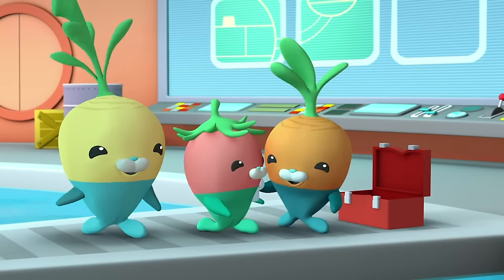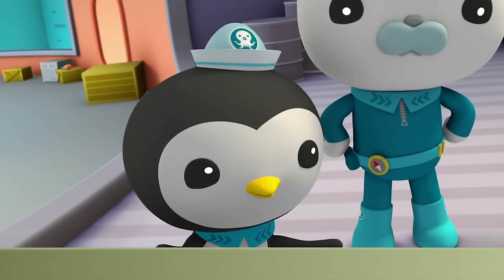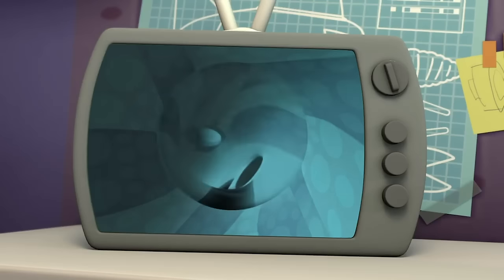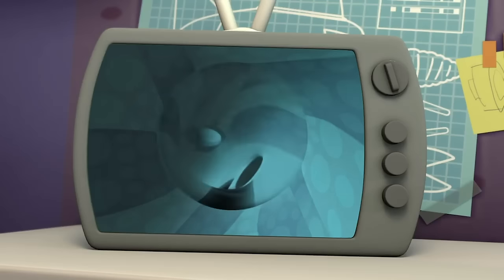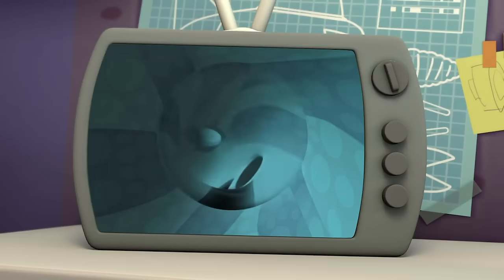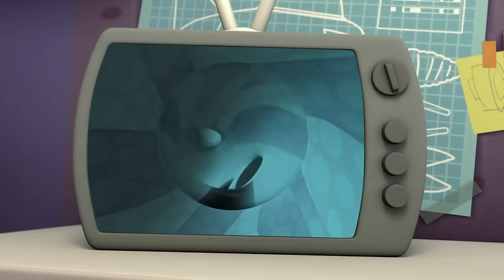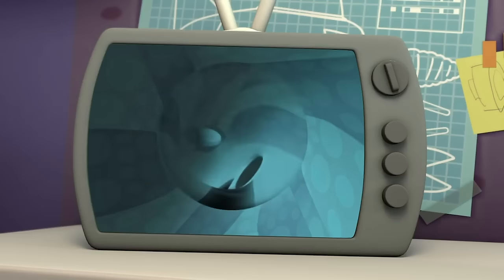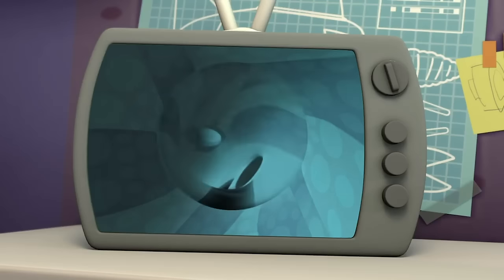One Hour Special Compilation | Cartoons for Kids | Wizz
Watch a special hour-long compilation of Octonauts packed with six full episodes!
Wizz is home to the best preschool TV shows, with cartoons for kids and learning shows for kids.

Wizz brings you the best preschool television shows, from the UK and around the world. On Wizz Kids, you can watch clips and full-length episodes of your favourite Kids TV shows, and discover new ones.  Popular shows on Wizz include Alphablocks, Baby Jake, Big Cook Little Cook, Big & Small, Boj, Cloudbabies, Dinopaws, Get Squiggling, Me Too!, Numberblocks, Olive The Ostrich and lots more.

Hit Wizz videos for Kids include CBBC cartoons such as Baby Jake - Yacki Yacki Yaggi Song, Baby Jake - Big Red Apple,  Numberblocks - Learn to Count | Blast Off, Boj – Hoppy Birthday, Cloudbabies – Moon Adventures, Big Cook Little Cook – Ben’s Wooly Jumper Disaster, Dinopaws – The Tree With The Colourful Leaf and Alphablocks – Cat.